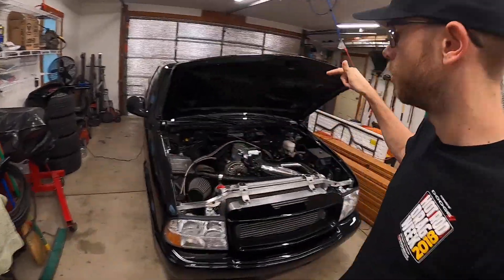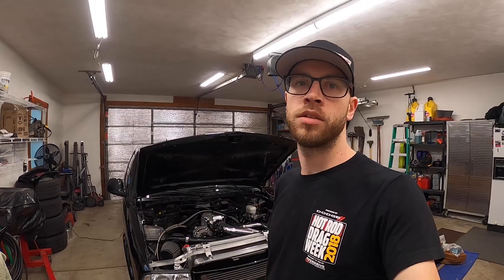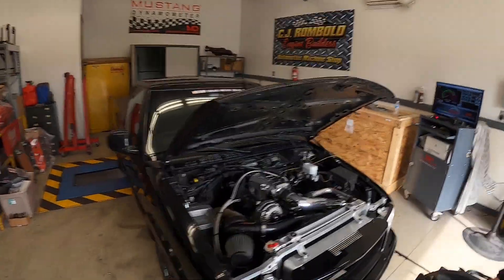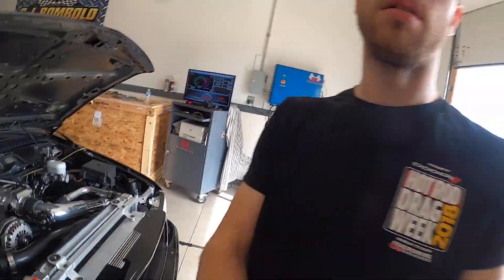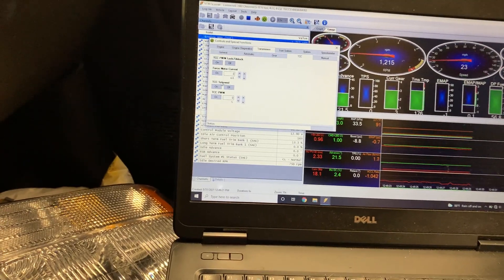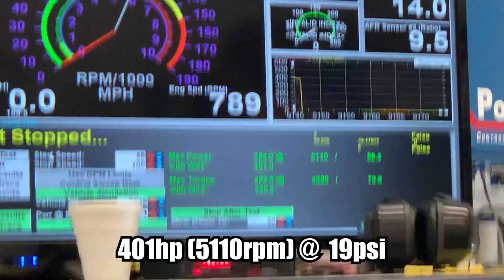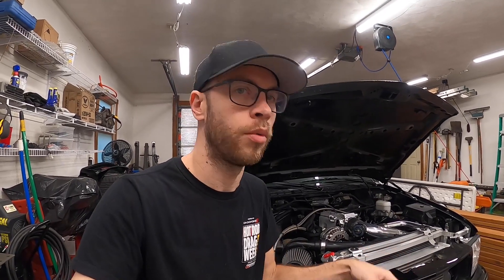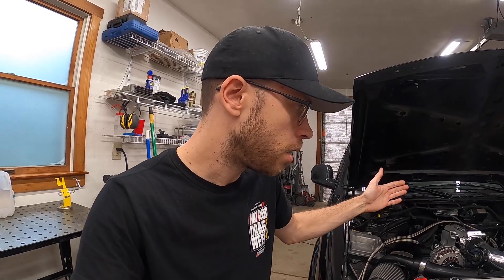Dyno Day - How Much Can A Stock 4.3L V6 Motor Take?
Dyno testing the new intake manifold to see if it picks up power over the marine intake manifold. Now that the tune is dialed in

Build Specs:
Stock 4.3L V6 w/ Replacement FELPRO 522SD Head Gaskets (No Internal Modifications)
Stock PCM w/ Custom Tune by Myself
Garrett GT3582R Turbo
Custom Turbo Manifold
Tial 38mm Wastegate & 50mm BOV
Modified Edelbrock 7138 SBC Pro-Flo XT Intake Manifold
Injector Dynamics ID1050x Injectors
Fuel Lab Mini Regulator
Walbro 450 lph fuel pump
Flex Fuel Sensor running Pump E85 (~66% ethanol at the time)

4L60E w/ TransGo HD2 Kit & Corvette Servo
7.5" Differential (3.73 gears)